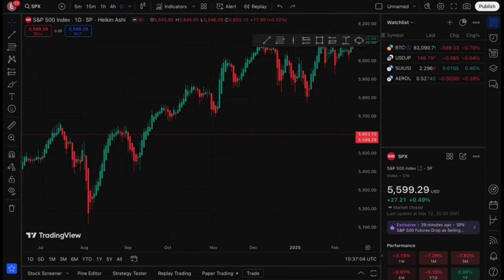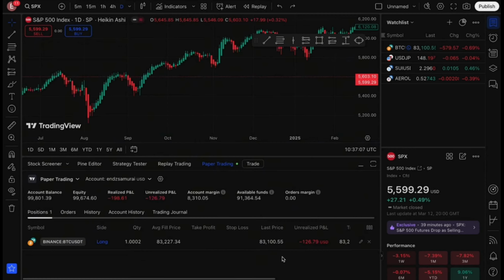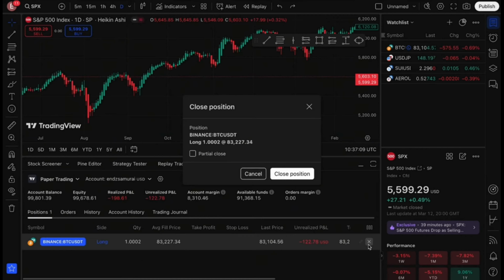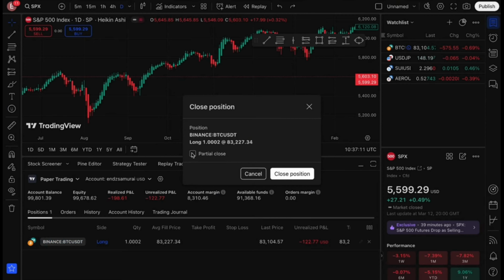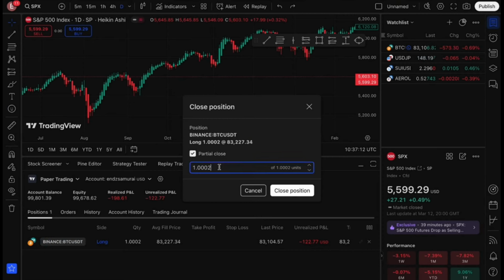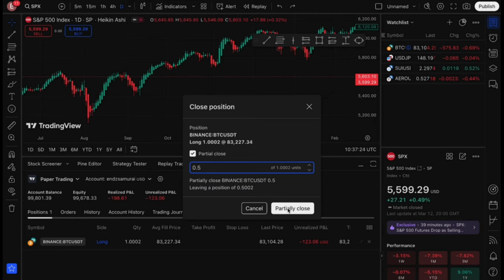How to Take Partial Profit on TradingView (Easy Guide 2026)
How to Take Partial Profit on TradingView

In this video, I show you how to take partial profit on TradingView so you can manage your trades more effectively and secure your gains without closing the entire position. You’ll learn how to take partial profit in TradingView using the built-in tools, how to set multiple take profits, and how to use alerts for better control. I’ll also explain how to take profit on TradingView step-by-step so you can confidently manage your trades like a pro. Whether you’re a beginner or an active trader, this guide will help you maximize your profits and minimize risk easily.

Chapters:
00:00 Introduction
00:10 How to Take Partial Profit on TradingView